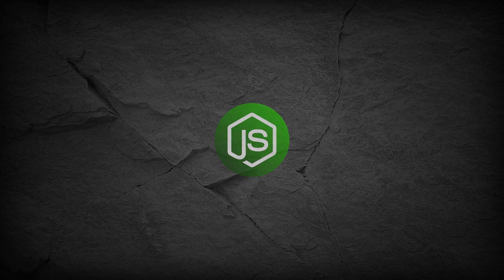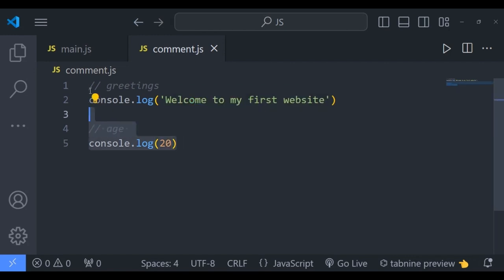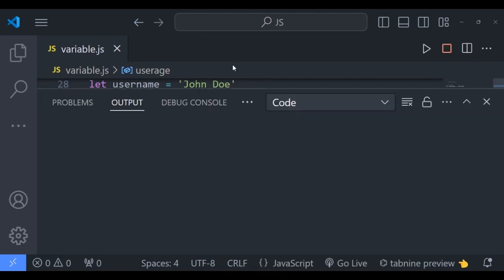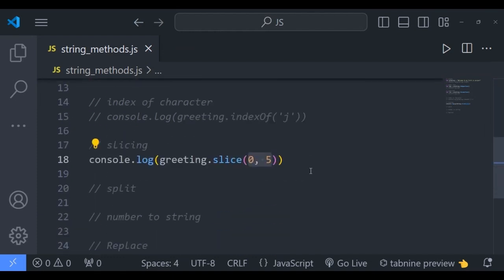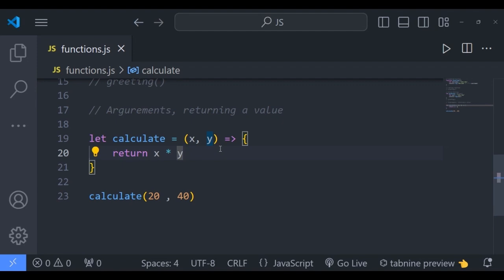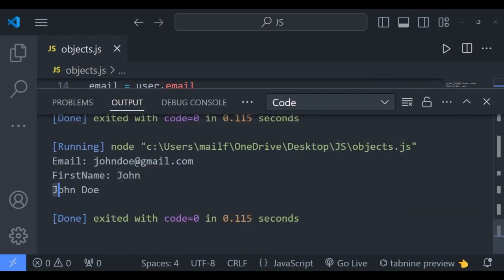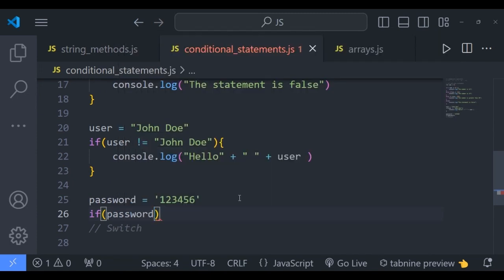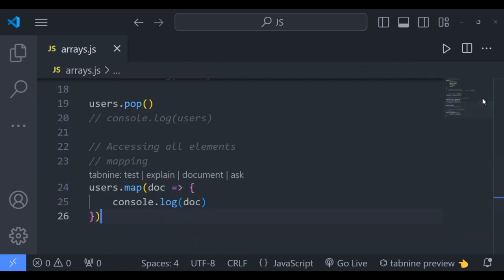Master JavaScript in Just 1 Hour!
Welcome to JavaScript Tutorial For Beginners: Learn JavaScript In 1HR
🔗 Access Free packages 🎁!:

Dive into the world of JavaScript with this comprehensive introductory video. Perfect for beginners, we'll cover the essential concepts you need to start coding with confidence.

Topics Covered:

1. Variables
Learn how to declare and use variables to store and manipulate data in your programs.

2. Comments
Understand how to add comments to your code for better readability and maintenance.

3. Arrays
Explore arrays, a powerful way to store and manage multiple values in a single variable.

4. Conditional Statements
Master if-else statements to control the flow of your programs based on different conditions.

5. Objects
Get introduced to objects, a fundamental concept for organizing and structuring your code.

6. String Methods
Discover various string methods to manipulate and interact with text effectively.

For more updates and tutorials, follow us on:
🔗 Access Free packages 🎁!: